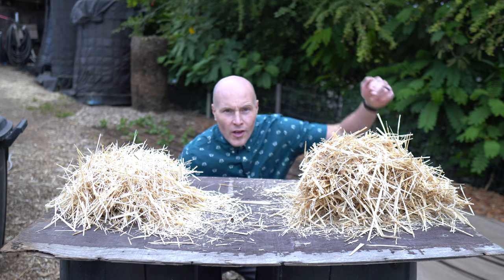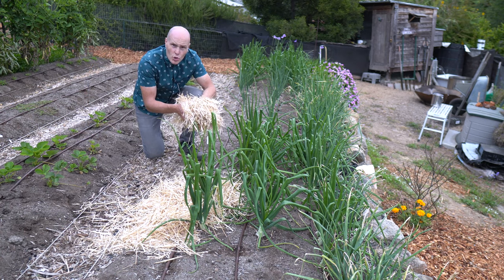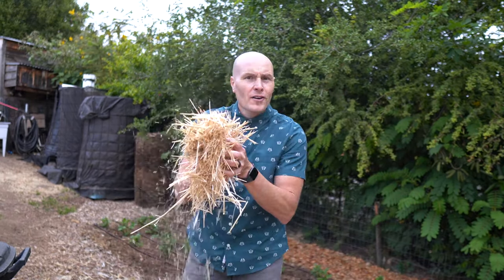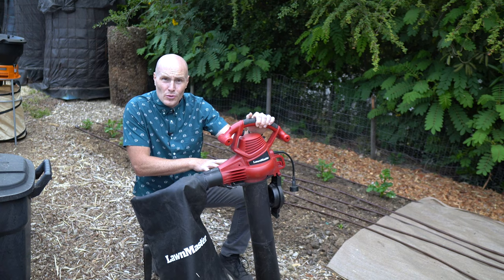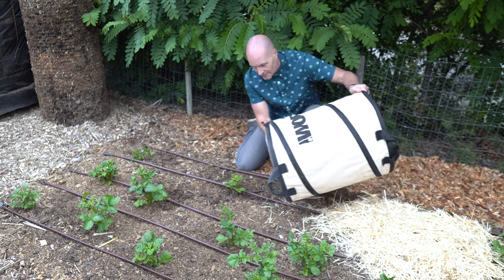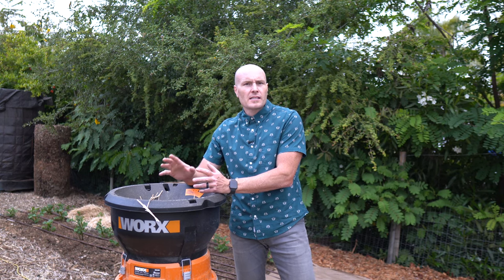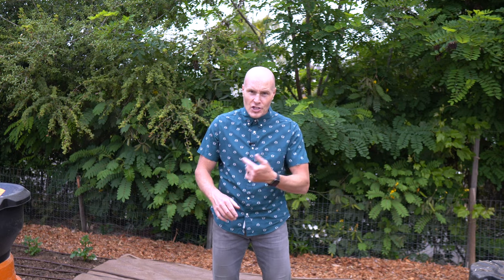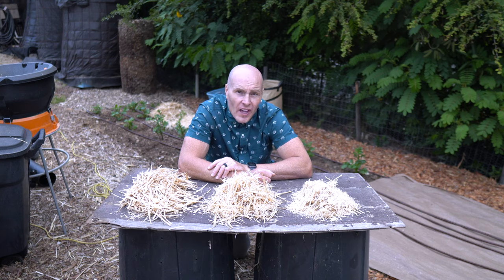How to Make the BEST GARDEN MULCH ( Great for Raised Beds, Field Beds)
Frustrated mulching your garden with standard straw?   Oftentimes it's the pieces are too long making it difficult to mulch between standing garden crops.  Shorter pieces would be better, but that isn't sold.  Here is how you make your own using two electric shredders.

LawnMaster Electric Vacuum
Worx Leaf Mulcher